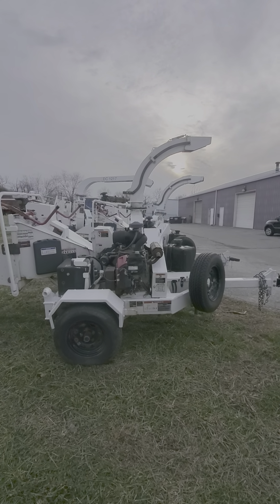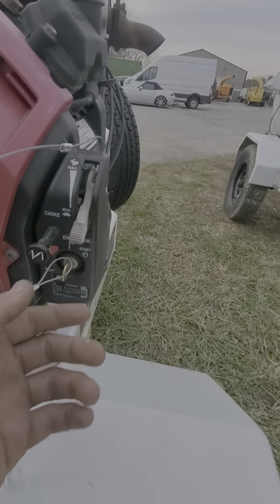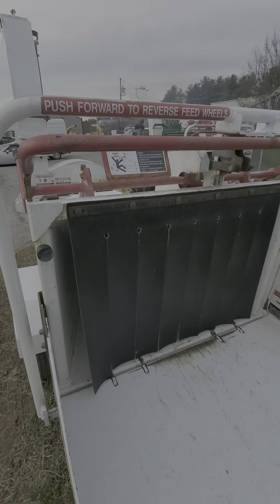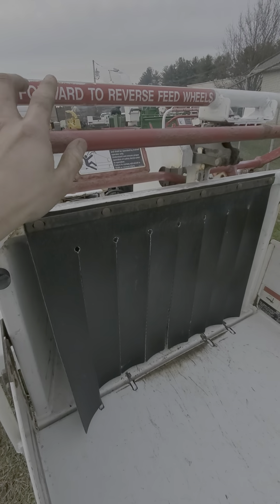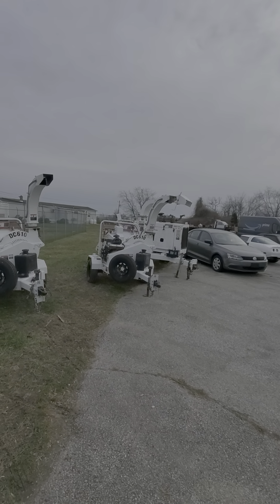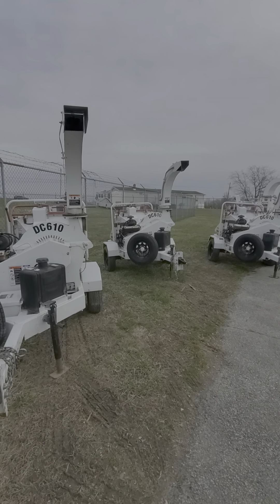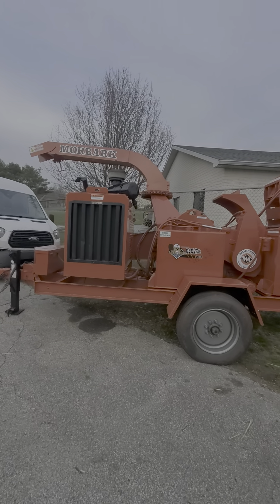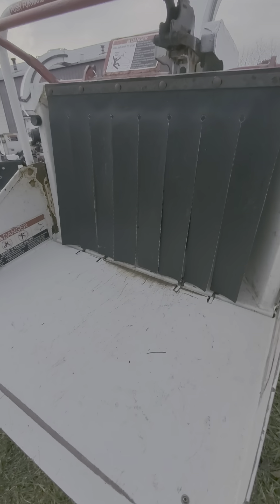2013 Altec DC610 200407 ECC Machinery